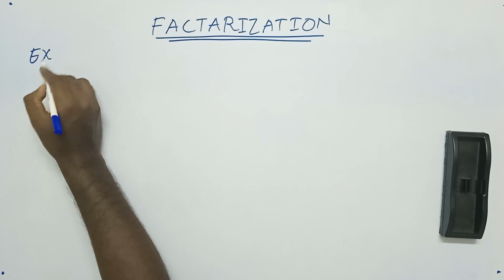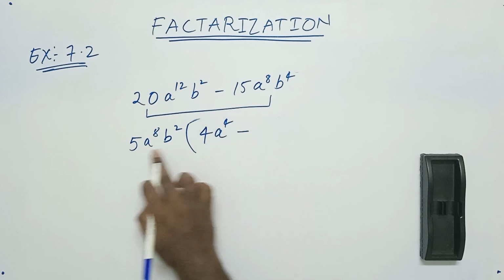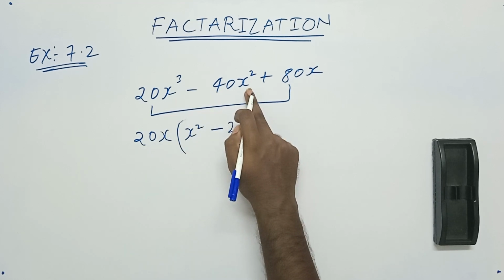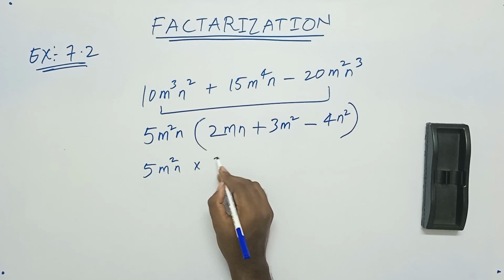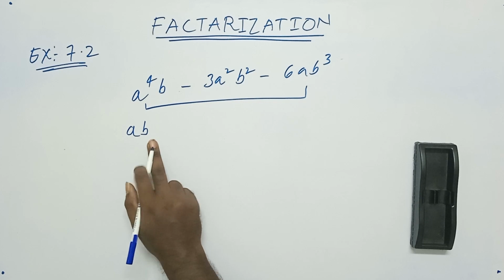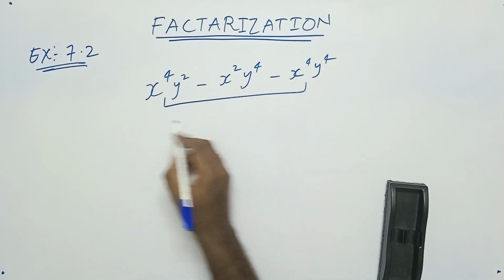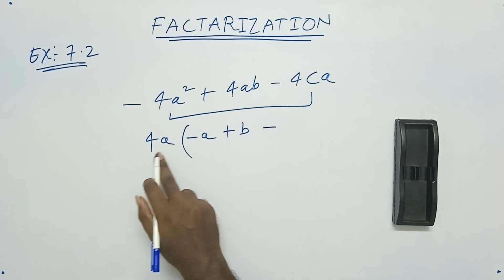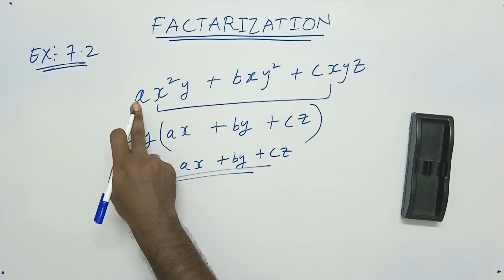Exercise 7.2 Problem solving Factorization Chapter